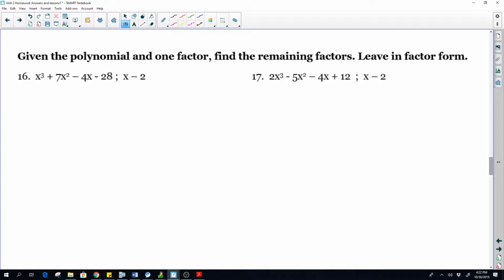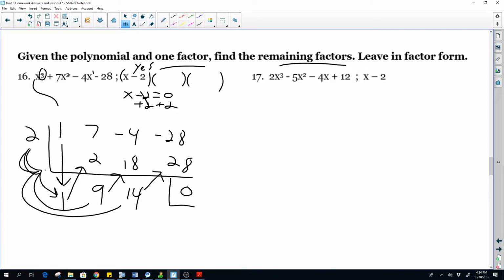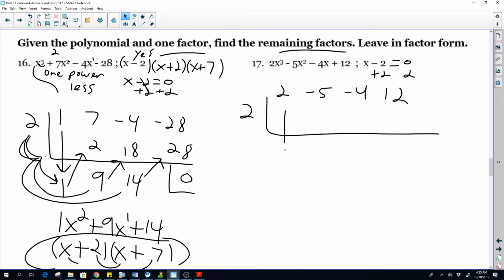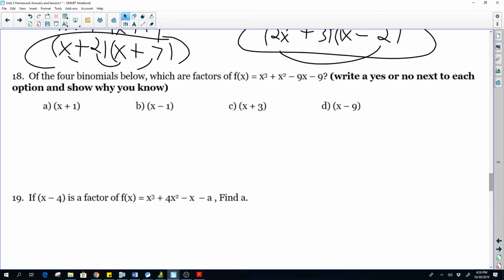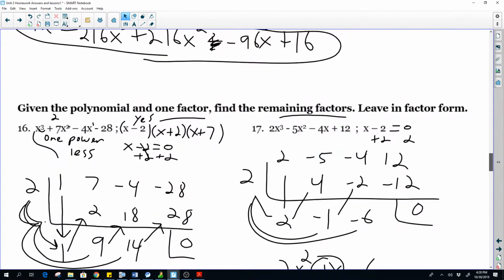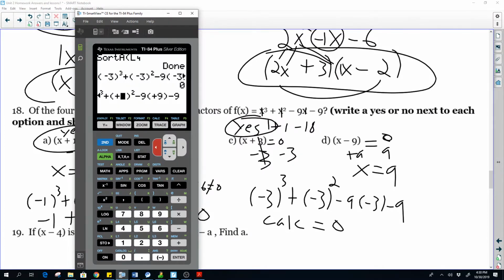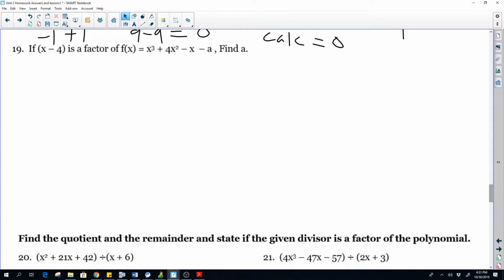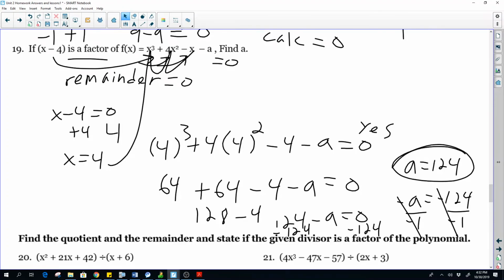Unit 2 Practice Test Video 4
Unit 2 Practice Test Video 4 with Mr. Newbold